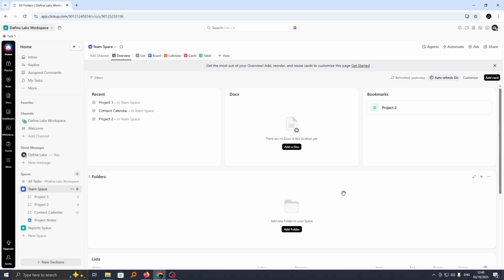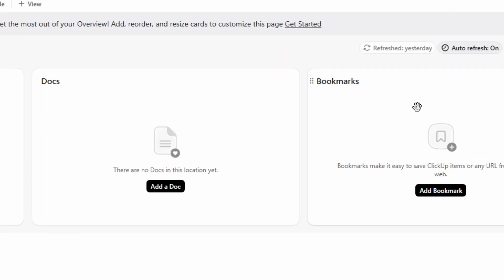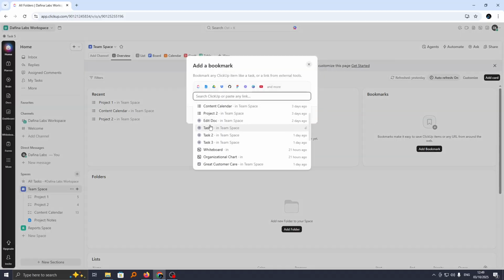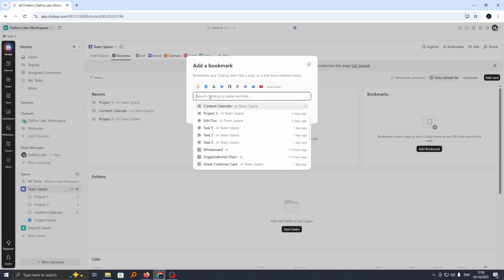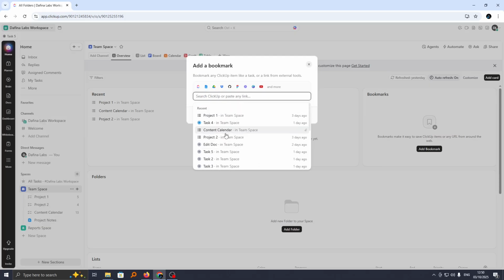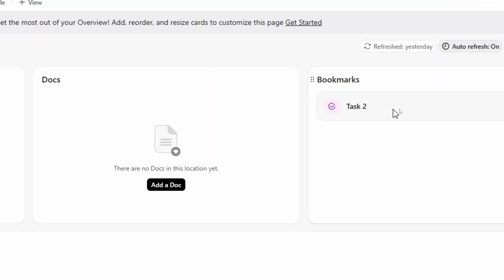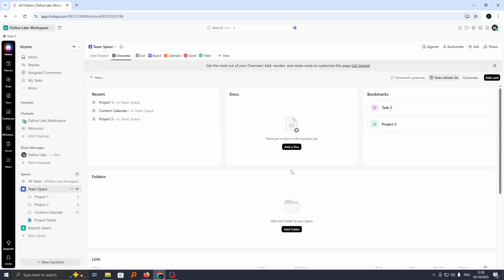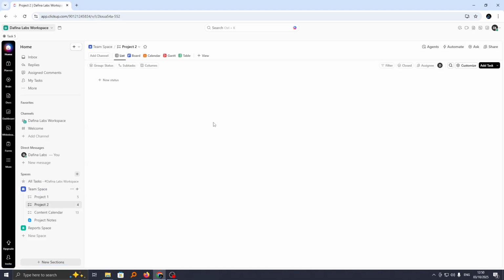How To Add Bookmarks In ClickUp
Learn how to add bookmarks in ClickUp with this quick tutorial. We’ll show you how to save important links, documents, or resources directly within your workspace, making it easier to access everything you need for your projects in one place.